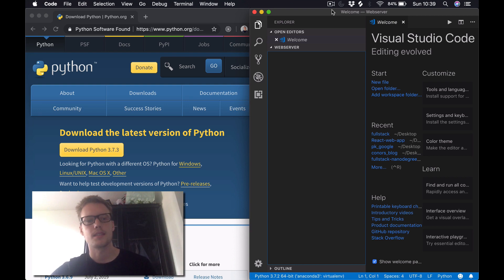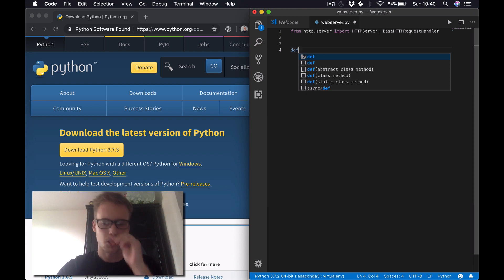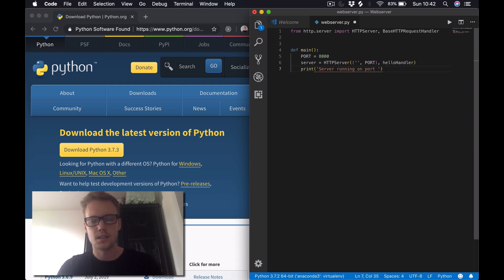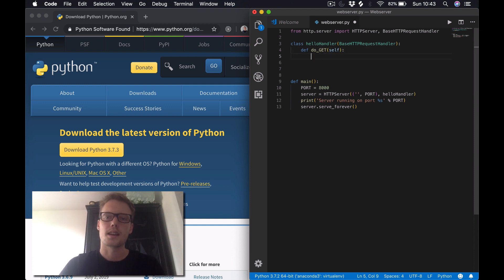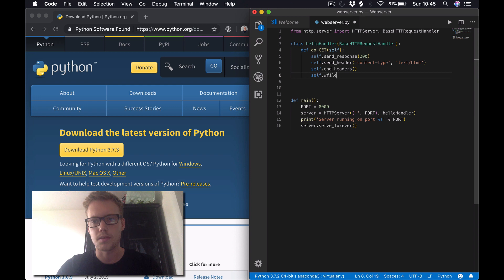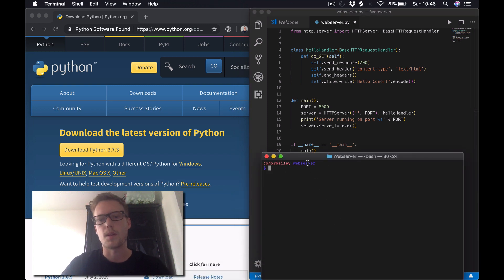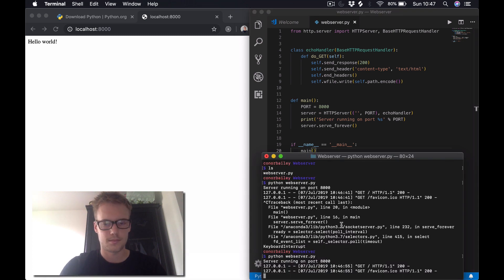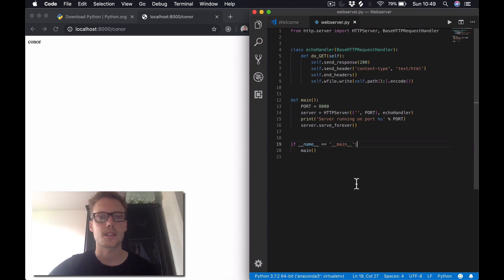How To Create a Simple Web Server Using Python and the http.server Module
Hi guys,

This is another quick video to show you how to make a simple web server using Python's http.server module. We will be creating a quick web server to display a string in the browser window. We will then amend the server to make the browser echo the web address file path.

Conor